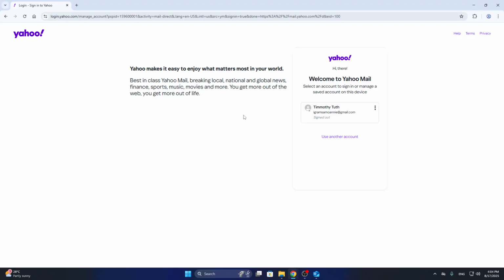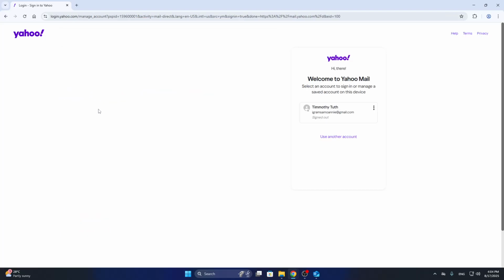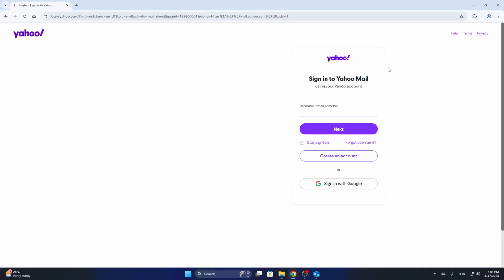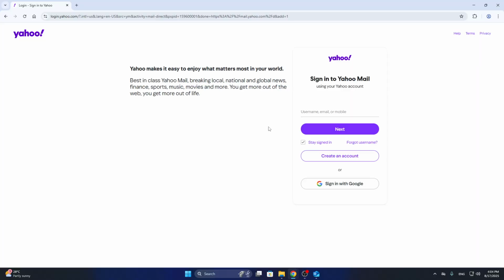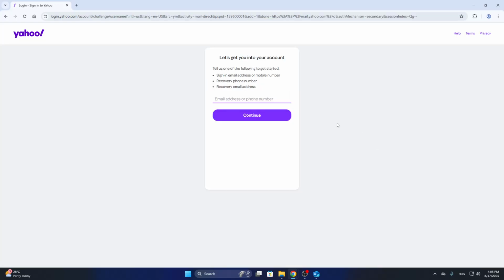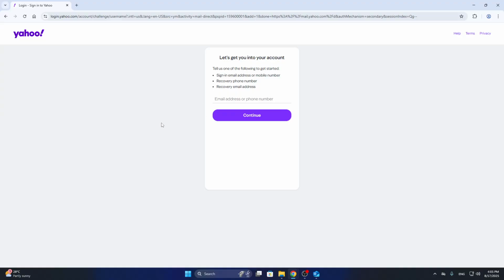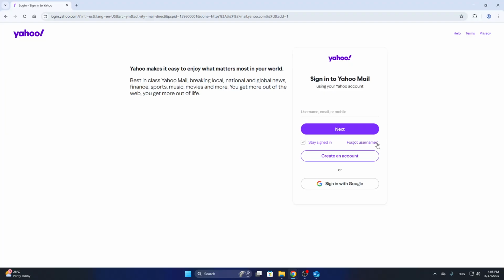How To Recover Your Yahoo Mail Account in Yahoo Mail 2025! Tutorial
Today we talk about recover your yahoo mail account in yahoo mail,yahoo mail,yahoo account recovery,how to recover yahoo account